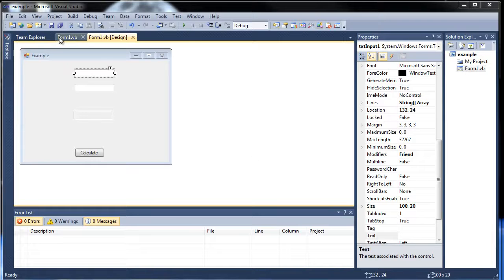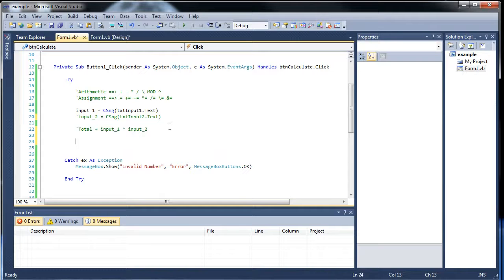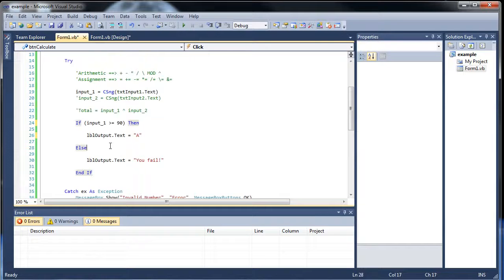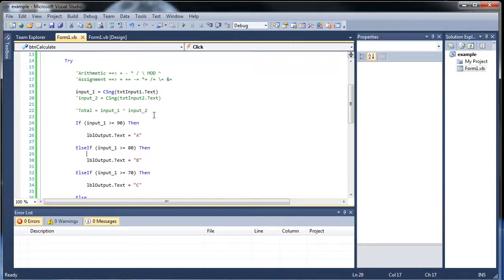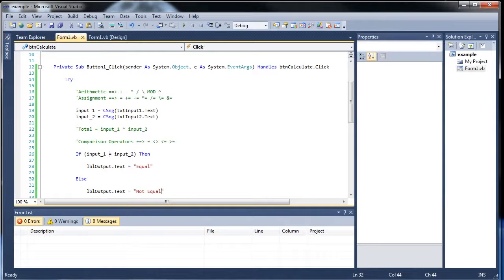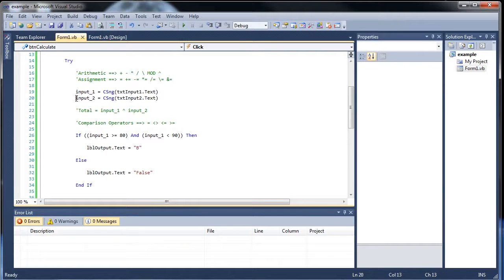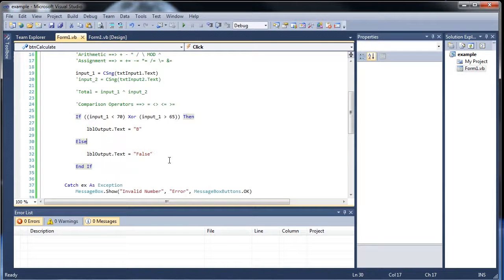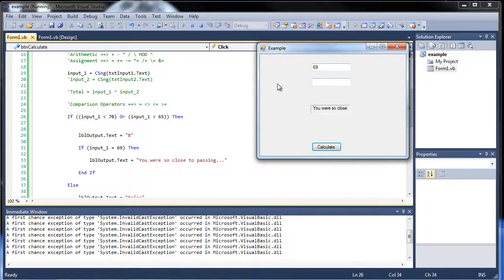Visual Basic Tutorial 4 If Statements and Comparison and Logical Operators